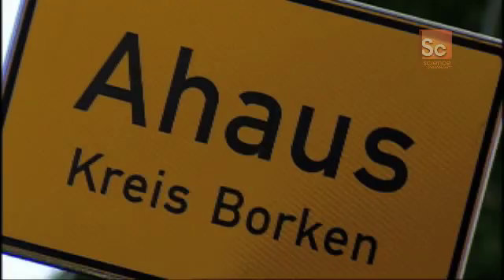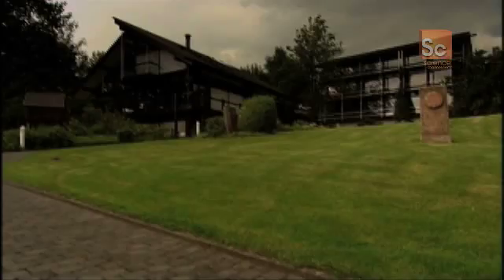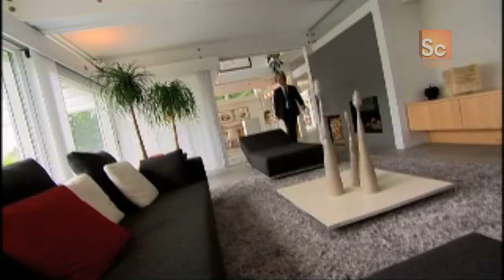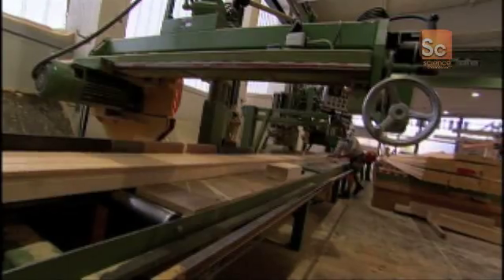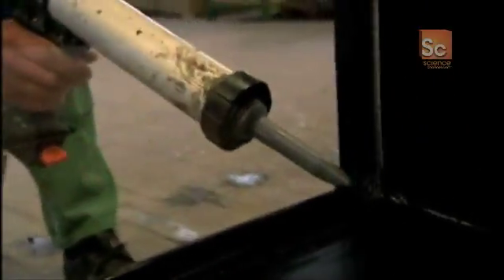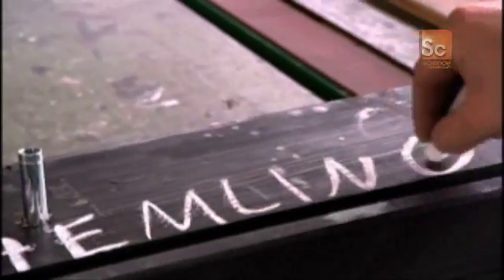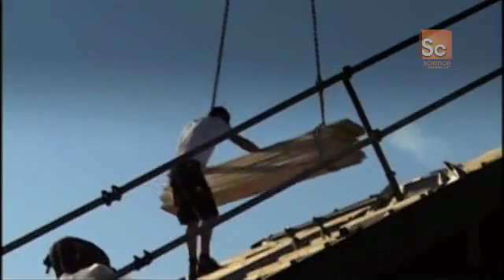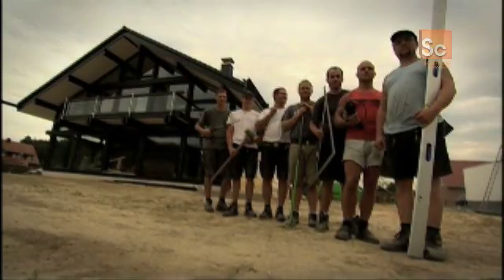How Do They Do It?- Prefabricated Homes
| Discover how one company is promising to build you a modern home in only a week.